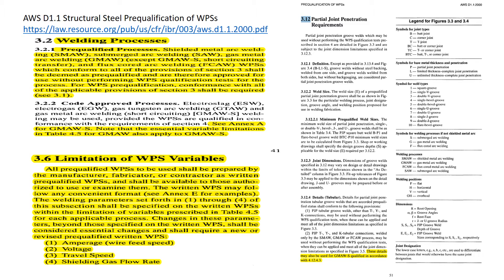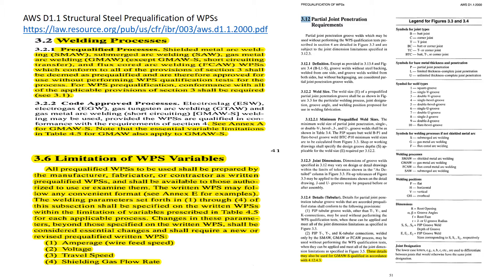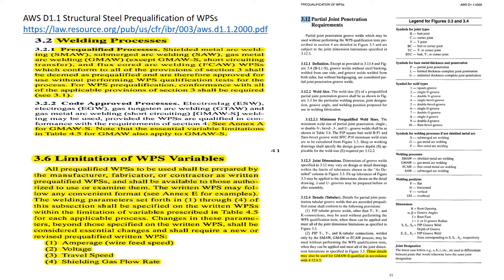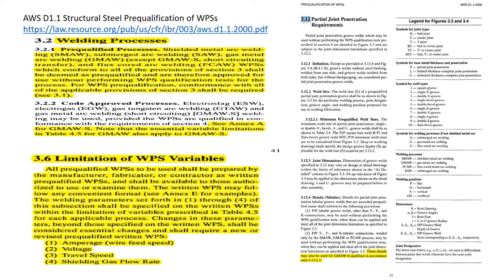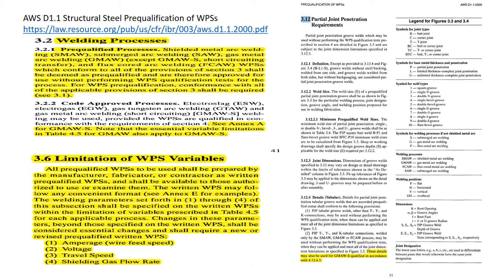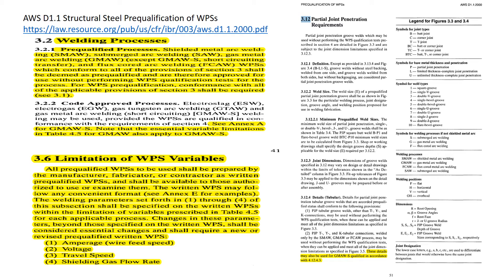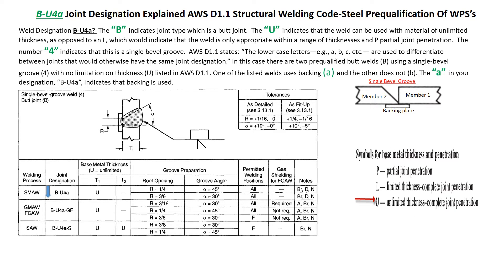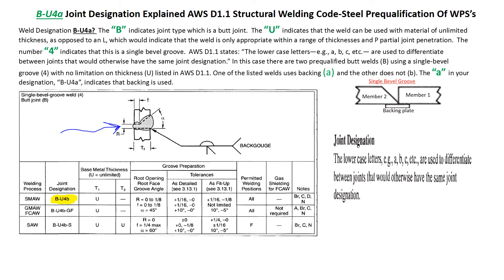How To Explain AWS D1.1 Welding Joint Designation B-U4a by Glen Lewis